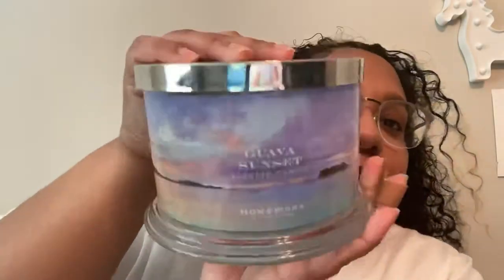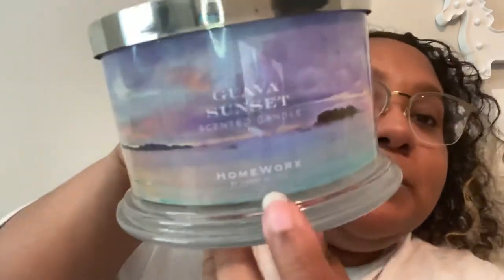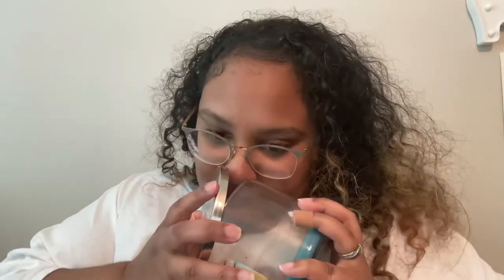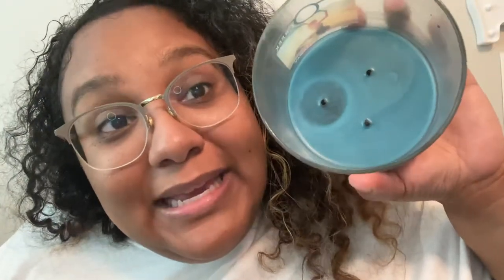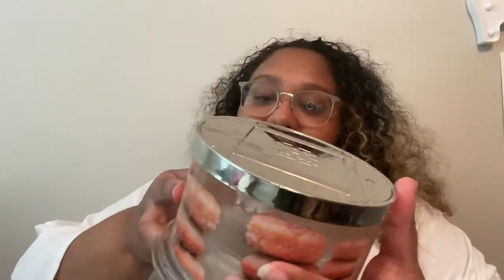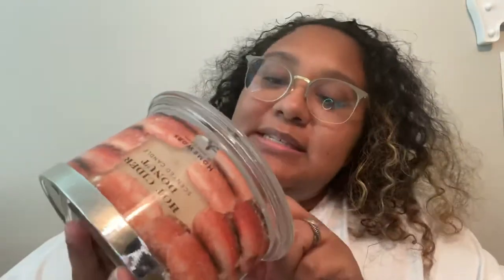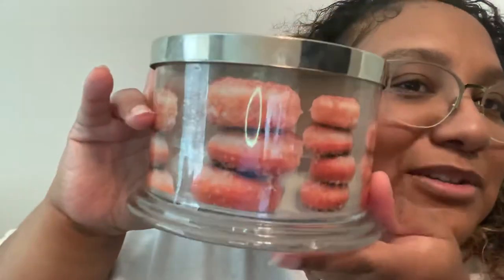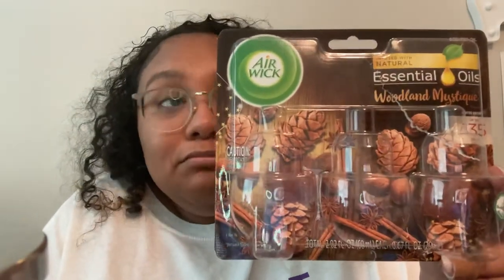Home Fragrance Empties August 2020 Part I